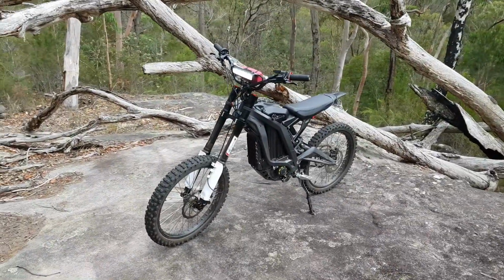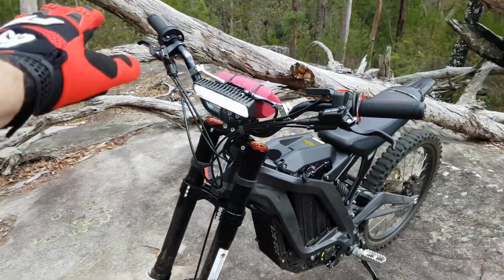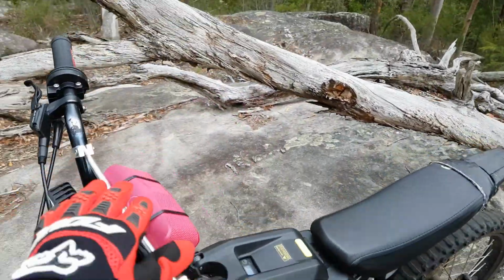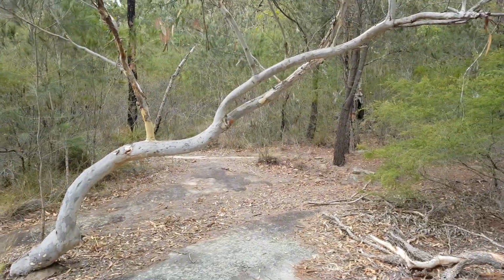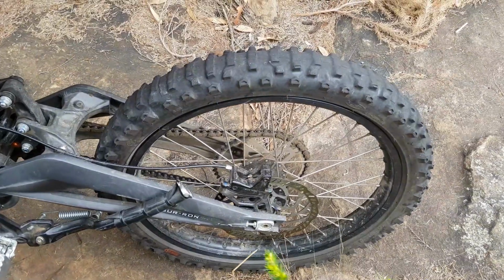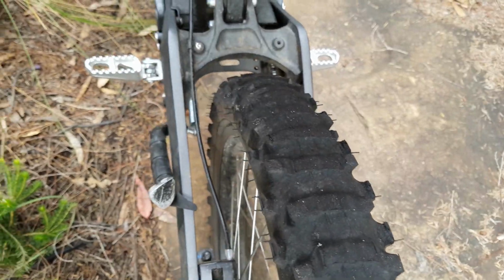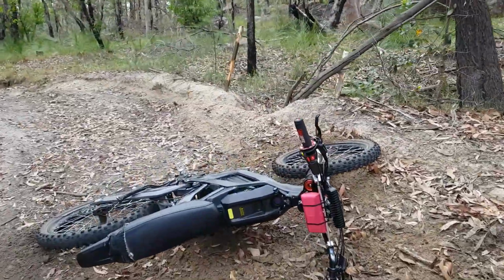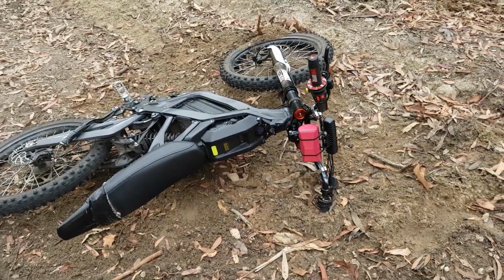Surron VLOG - modifiations, further thoughts and another crash!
Another VLOG style video on the surron, describing a few of the mods and specs of the bike and what is coming next. Oh, and another crash!